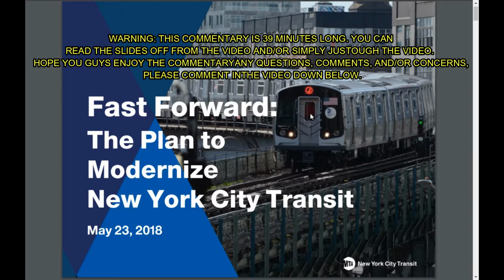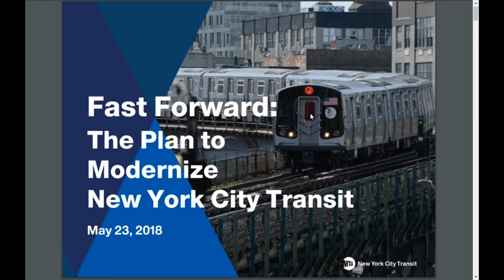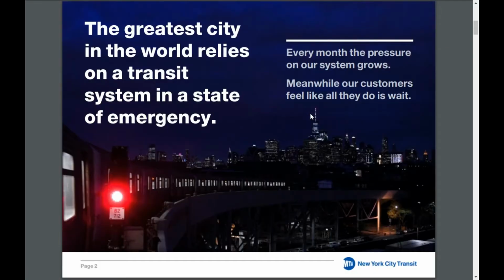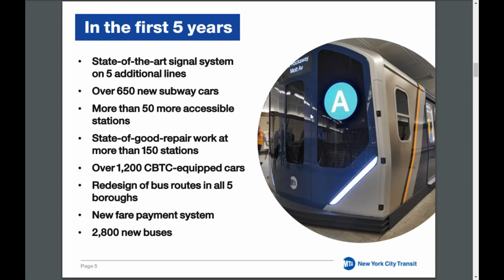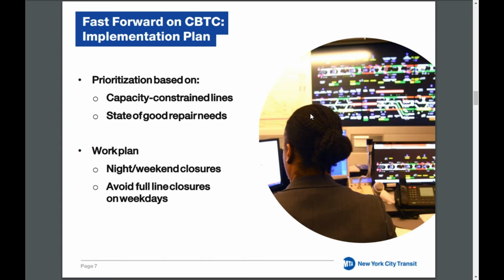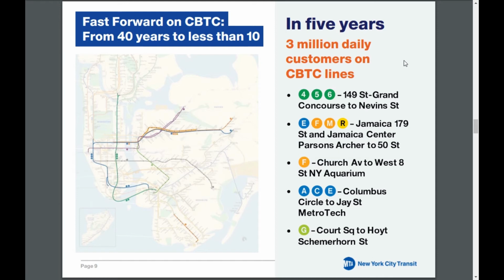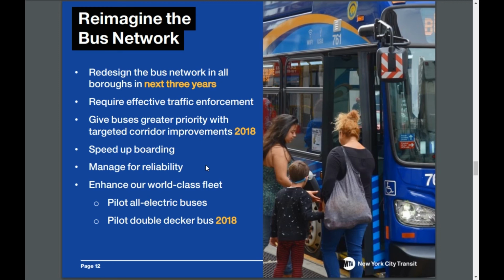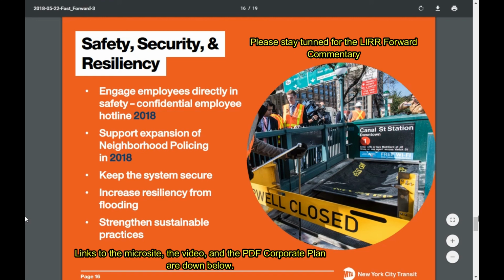MTA Fast Forward: The Plan to Modernize New York City Transit Commentary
Here is a commentary of the action plan for modernization of the New York City Transit system into the 21st century. NYCT President Andy Byford unveiled his plans to install Communications Base Train Control (CBTC) on several lines throughout the entire subway. This plan stretches up to 10 years. This includes over new 3650 subway cars, over 1200 CBTC-retrofited cars, state of the art repair work on over 150 station which some of them are part of the enhanced station initiative program. Please enjoy the commentary/video.

If you enjoy what you see, then you can do the following down below

Please Like Me on Facebook and Recieve Notifications for more Pics/Vids

🎮 – Hub Era Games Channel: TO BE DETERMINED

t.ly/h1nB